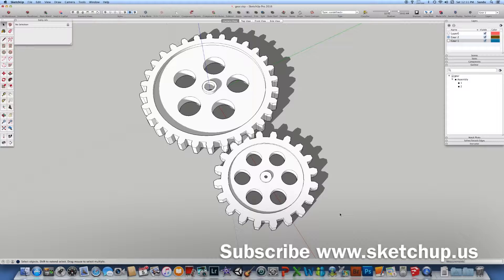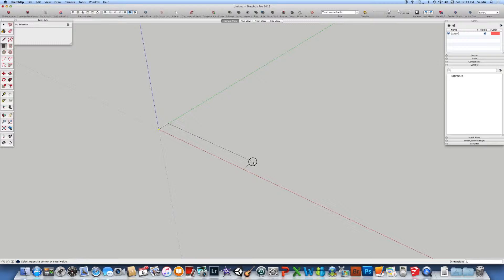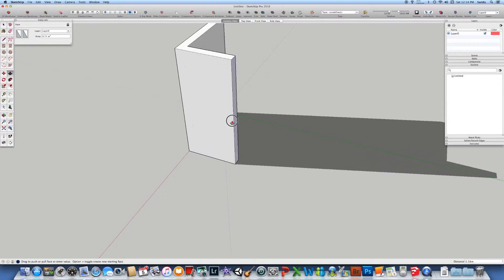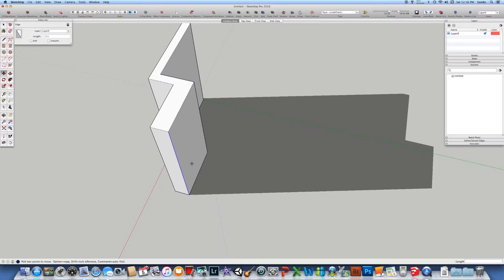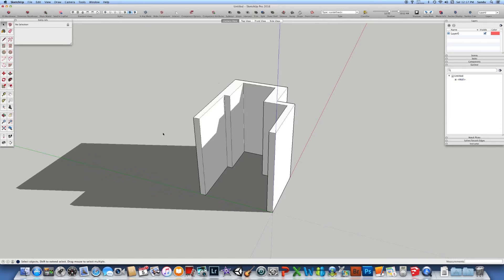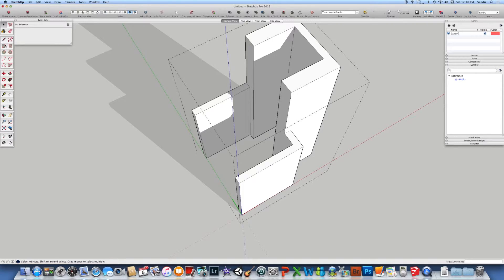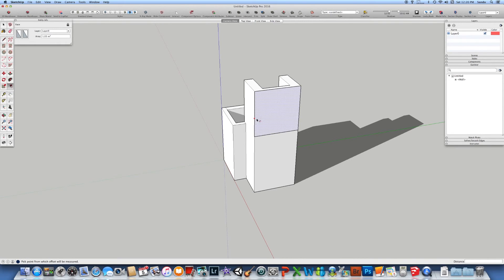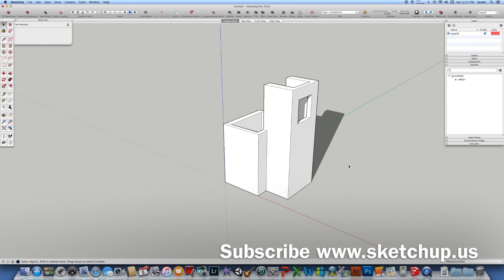027 SketchUp us Use of Exact Dimension in your model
Learn to build to exact dimensions in SketchUp. Enjoy!